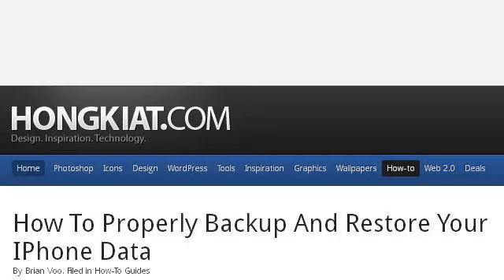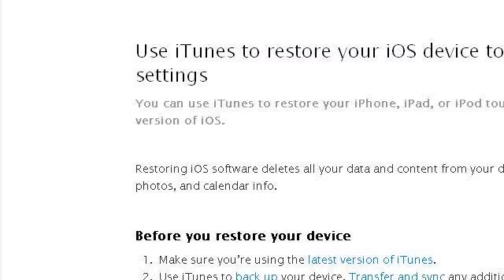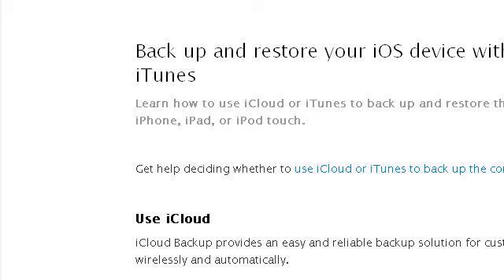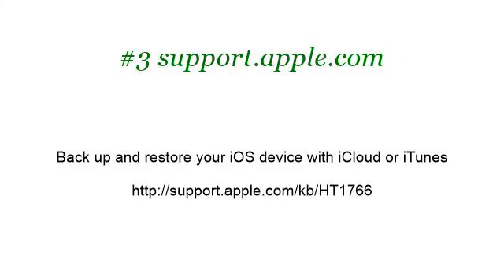How-To Back Up And Restore Itunes